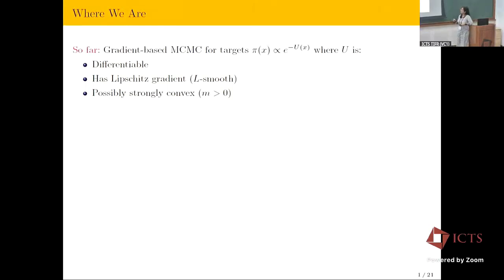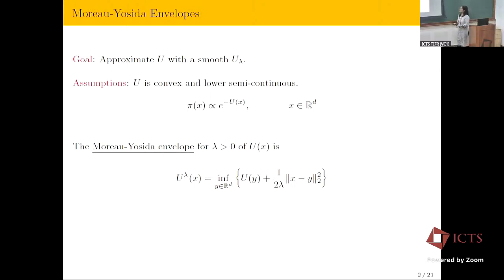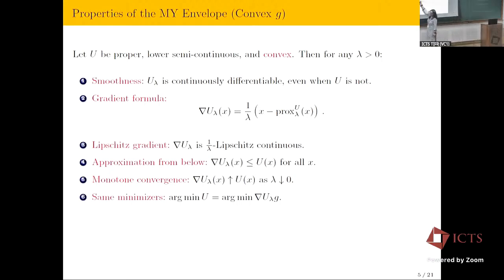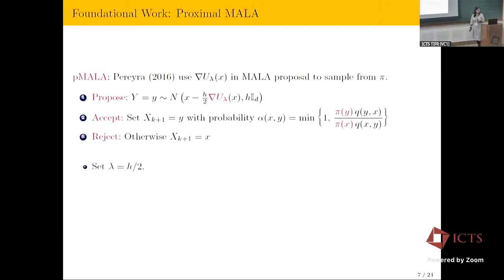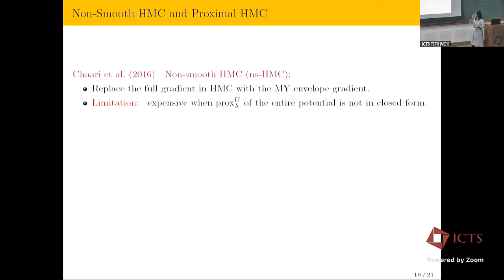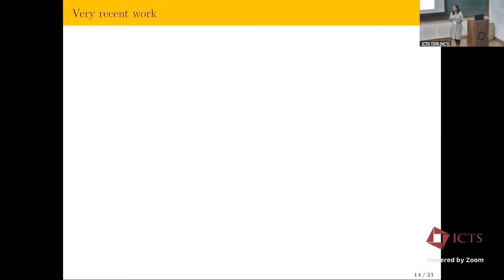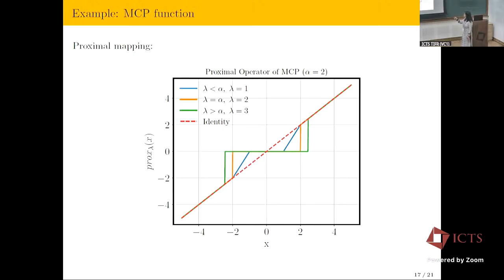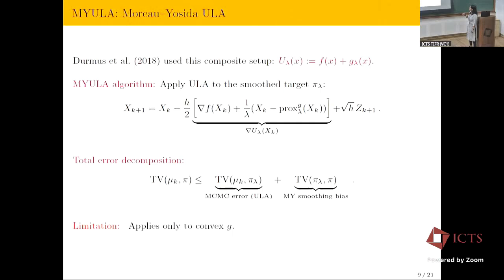Project 4: Lecture 3 by Dootika Vats